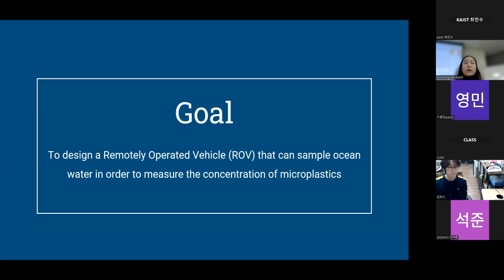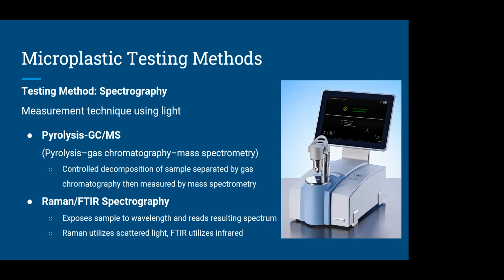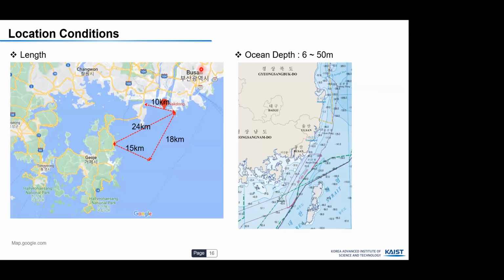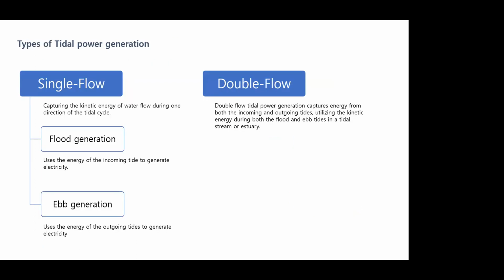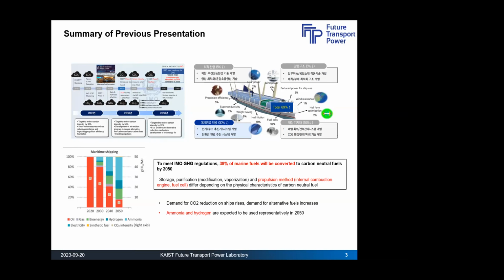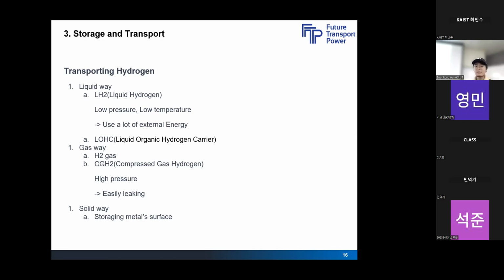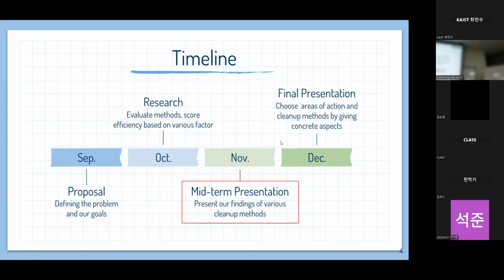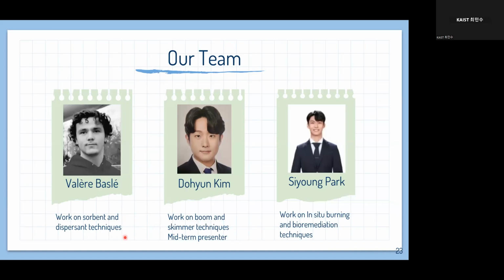231116 Term project - Midterm 2